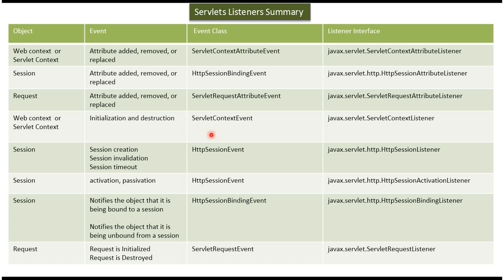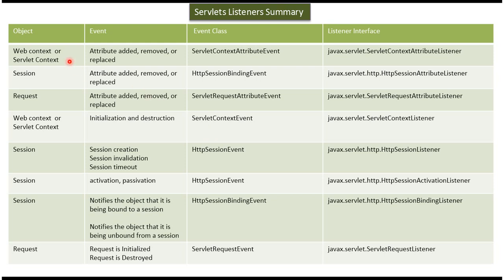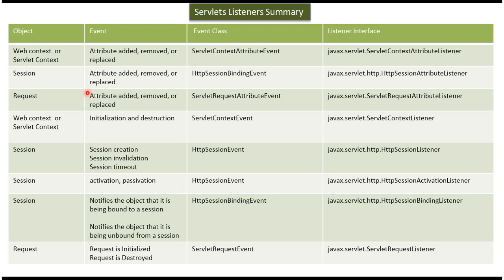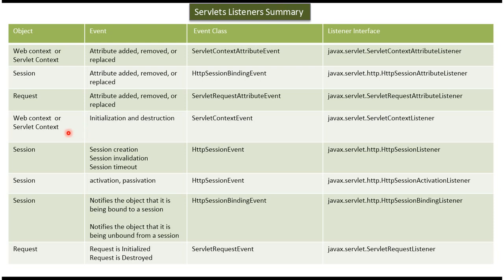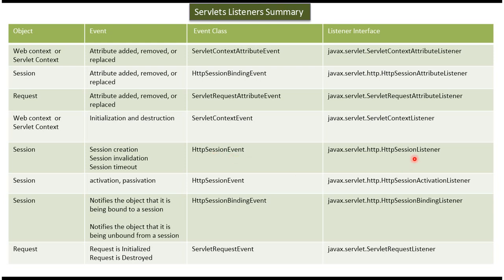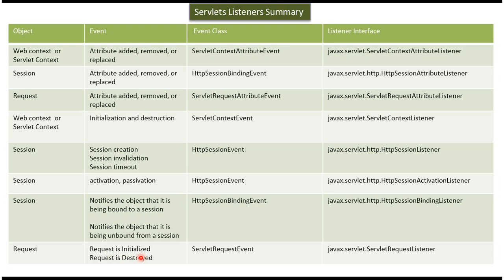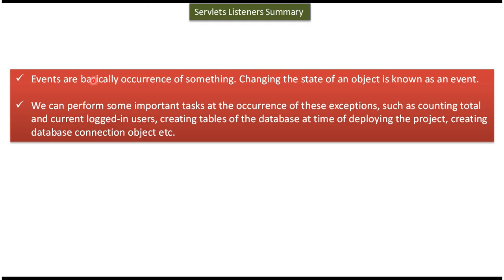Servlet Listeners: Everything You Need to Know | Servlets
Welcome to our comprehensive tutorial on Servlet Listeners in Servlets! In this video, we'll explore Servlet Listeners, a powerful feature of Java Servlet technology that allows developers to respond to lifecycle events in Servlet-based web applications.

Servlet Listeners provide a way to monitor and react to changes or events that occur within the Servlet container, such as the creation, destruction, or attribute changes of Servlet components.

In this tutorial, we'll cover everything you need to know about Servlet Listeners. We'll start by explaining the concept of Servlet Listeners and their role in Servlet applications.

Next, we'll walk you through the different types of Servlet Listeners available, including ServletContextListener, ServletRequestListener, and HttpSessionListener, and explain how each type can be used to handle specific events within the Servlet container.

You'll learn how to implement Servlet Listeners in your Servlet-based web applications, including registering Listener classes in the web.xml deployment descriptor or using annotations for automatic registration.

We'll also cover practical examples and use cases for Servlet Listeners, demonstrating how they can be used to perform tasks such as initializing application-wide resources, logging user activities, or managing session lifecycles.

Throughout the tutorial, we'll provide clear explanations, code examples, and best practices to help you understand and implement Servlet Listeners effectively in your own projects.

By the end of this video, you'll have a solid understanding of Servlet Listeners and how they can enhance the functionality and performance of your Servlet-based web applications.

Let's dive in and explore the world of Servlet Listeners together!